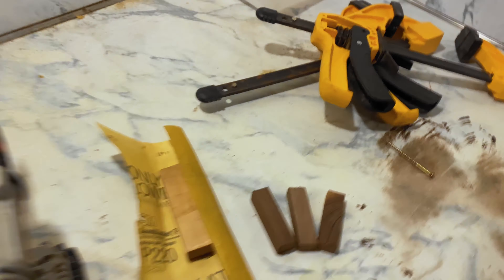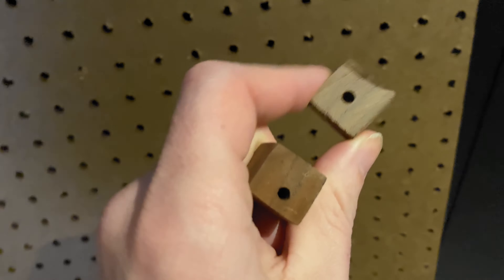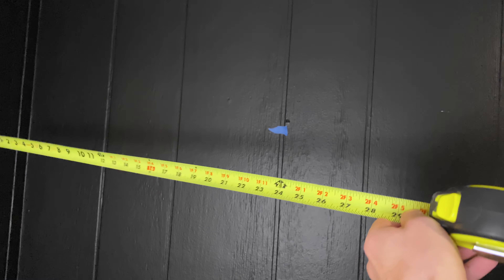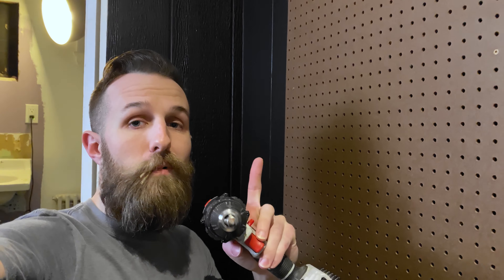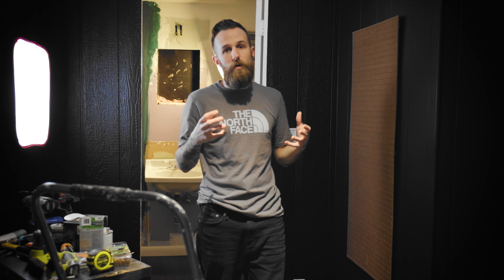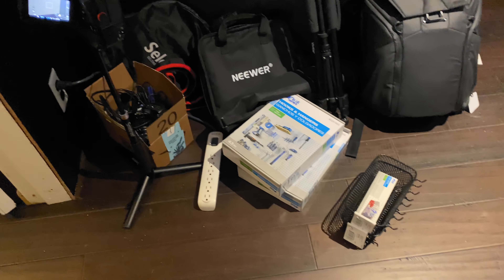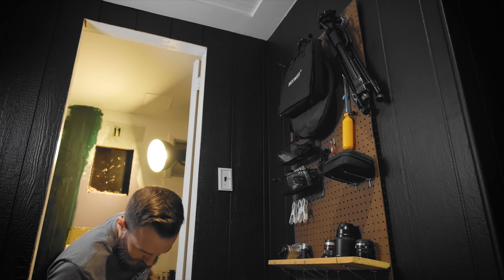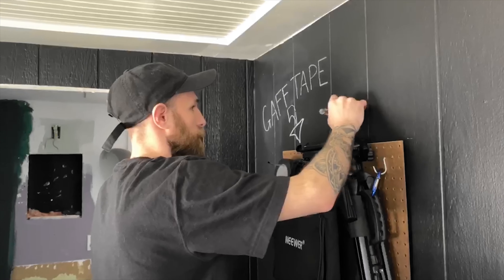The Best Way to Organize Your Camera Gear? :: Office Rehab Ep. 1 - Pegboard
In episode 1 of my Office Rehab I take you along as I install a new pegboard to finally organize all my camera gear.

What do you use to organize your stuffs?

4K @ 24p and 1080 @ 120p F-Log
Also used various Hoya HMC ND filters

Edited in Premier Pro

Gear:
Fujifilm X-H1
Fujifilm X-T20
Battery Grip
Fujinon XF 16-55mm F2.8
Fujinon XF 18-50mm
Fujinon XC 50-230mm
Fujinon XF 23mm F2